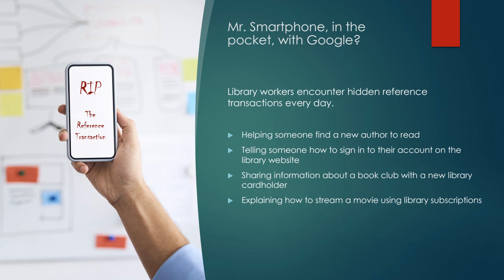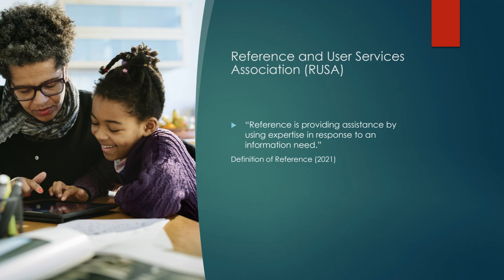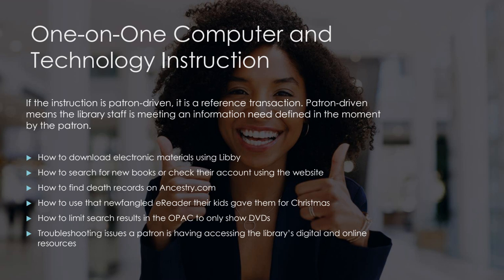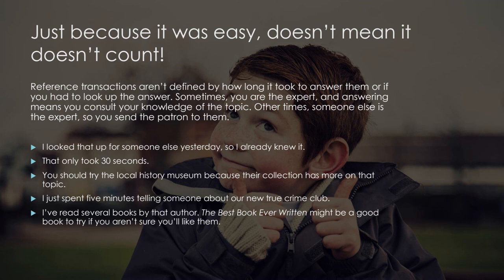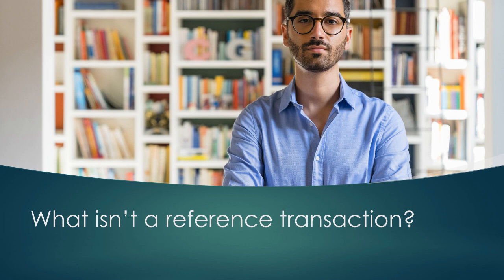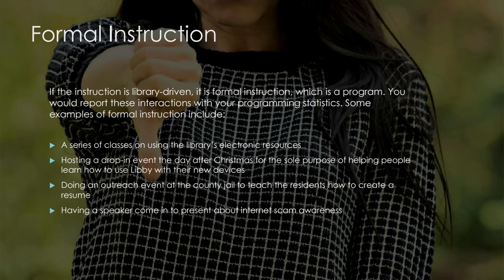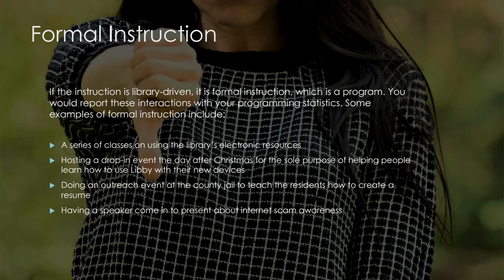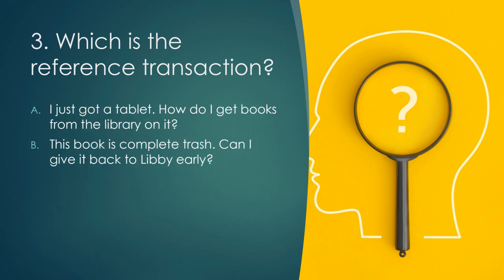Recognizing Reference Transactions in a 21st Century Library recording 10.30.2024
Recognizing Reference Transactions in a 21st Century Library

Recorded Webinar: October 30, 2024

The definition of a reference transaction, responding to a current information need, is simple, but recognizing what that looks like in today’s public library isn’t always so.  In this webinar, attendees will learn:

• Why reference transactions are still important in the era of smartphones and Google
• What should be counted as a reference transaction for your library’s Annual Report statistics
• When meeting an information need is a reference transaction versus when it is a program

Presenter: Amber Potts, KDLA Regional Library Consultant - West Region

1.0 Contact Hours